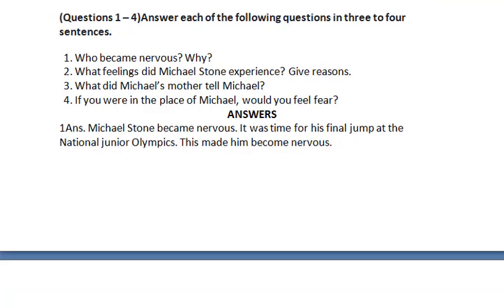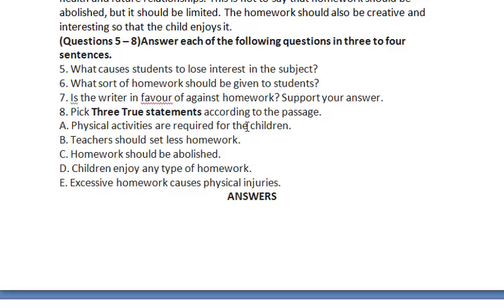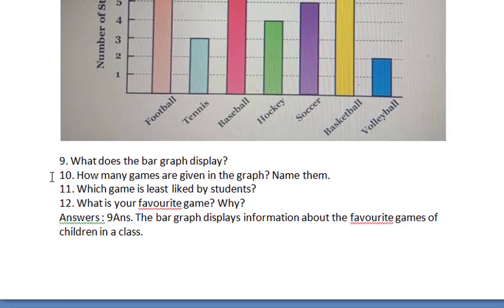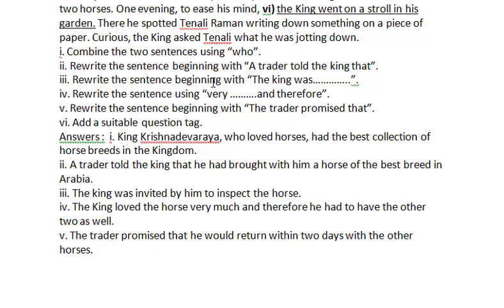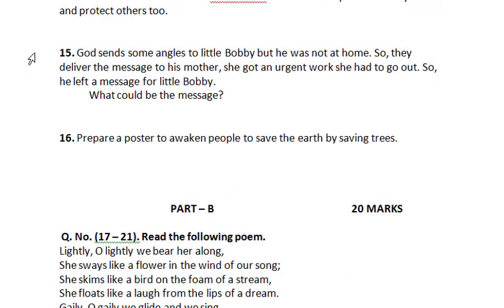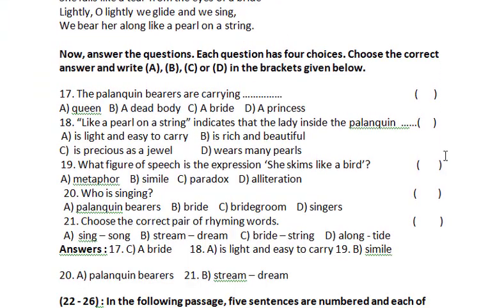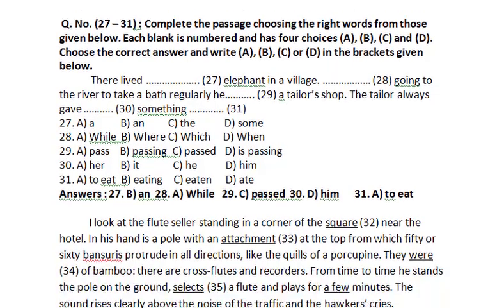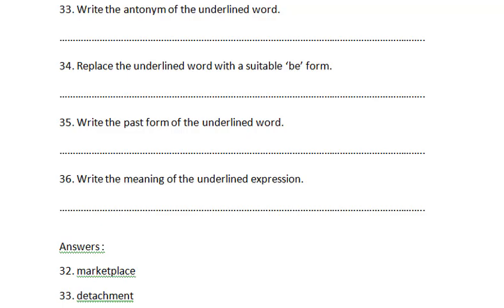Class 9, English SA - 2 Model Paper (Key included)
English, Class 9 SA - 2 paper with weightage of table and paper presentation